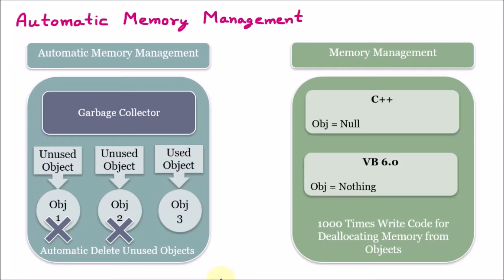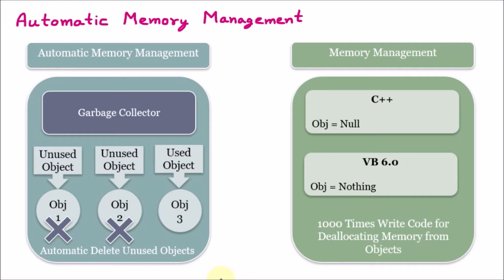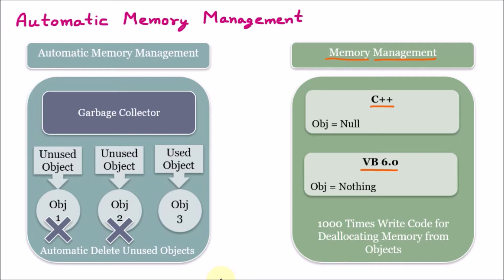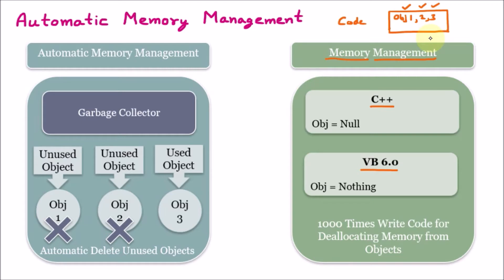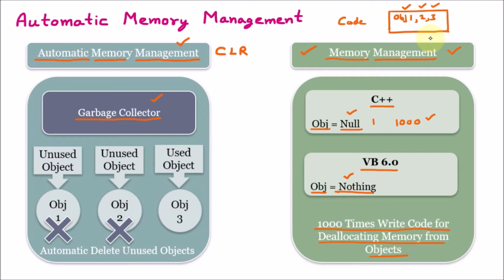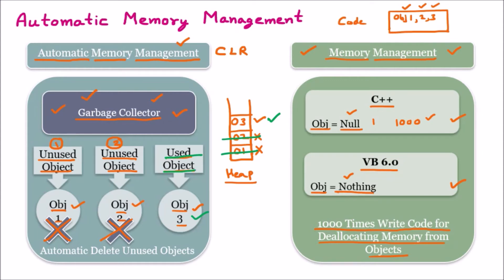Automatic Memory Management | Garbage Collector | Garbage Collection | .Net Framework